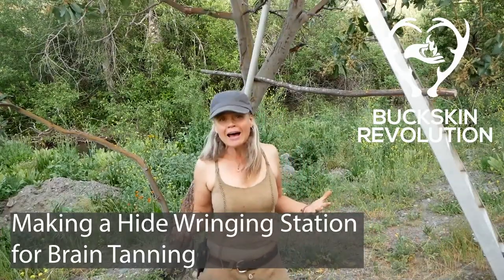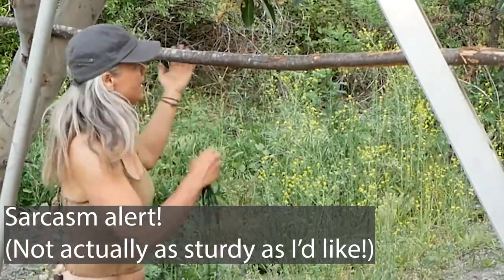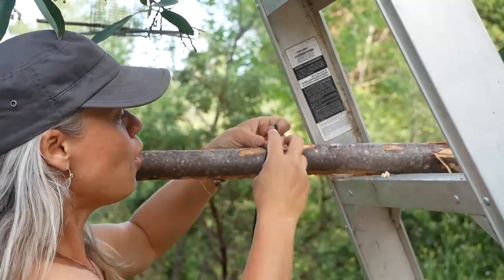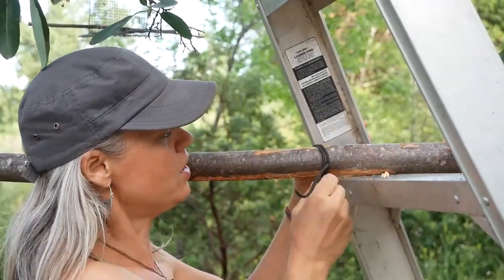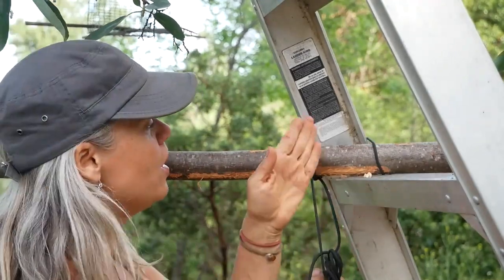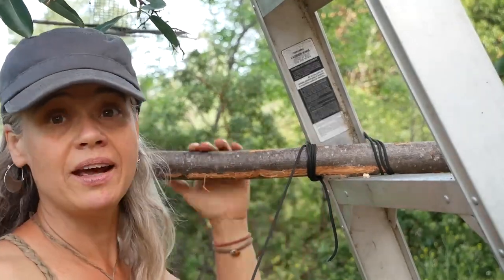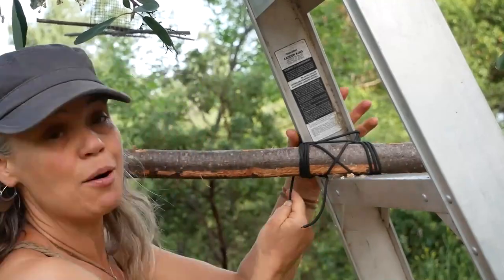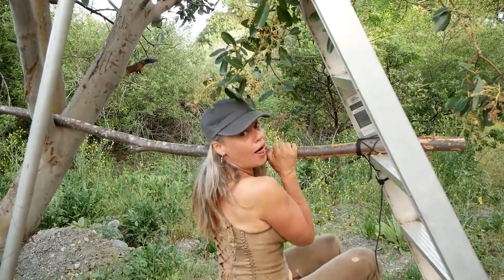Making a Hide Wringing Station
Here is a look at me throwing together a quick "whatcha got" wringing station for tanning hides in a pinch, with a quick how-to on lashing to boot!